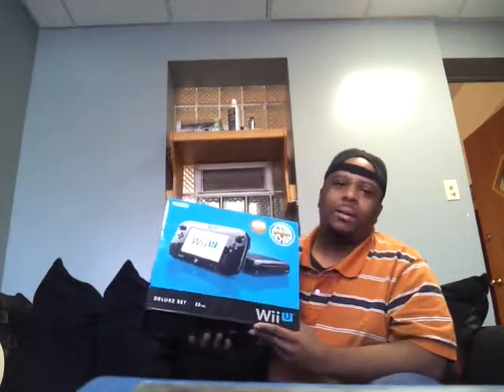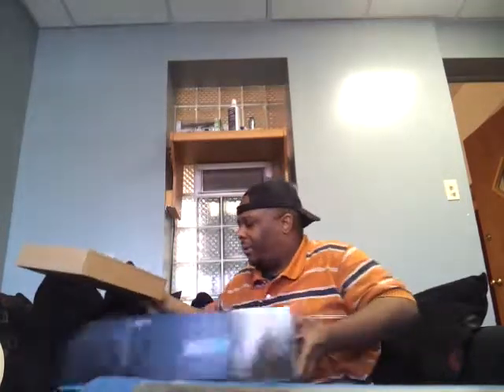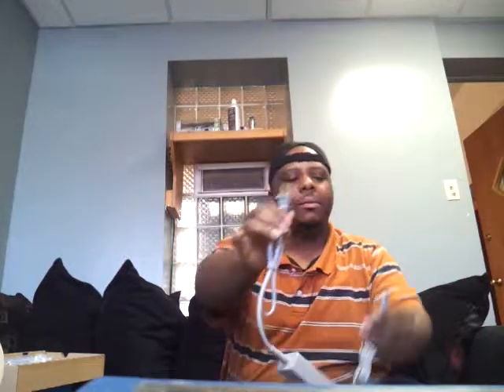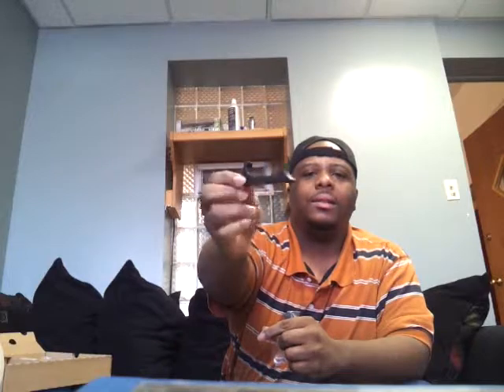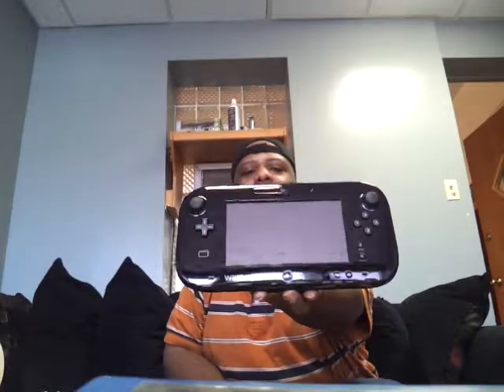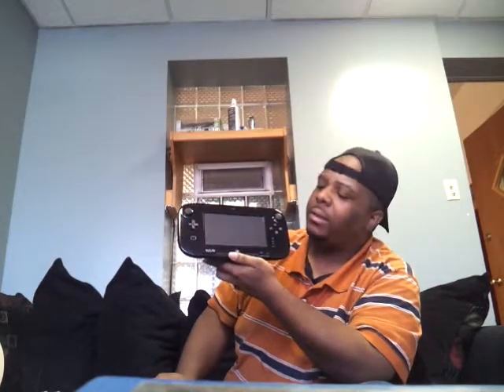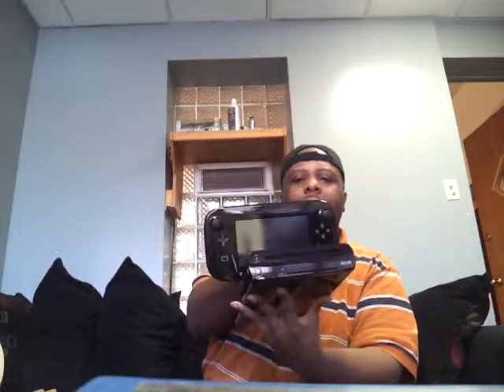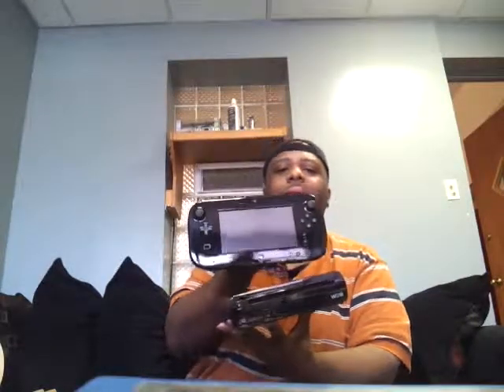Nintendo Deluxe Wiiu Unboxing From Gamestop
went to gamestop early this morning at 9 o'clock to pick up my Nintendo Wii U system